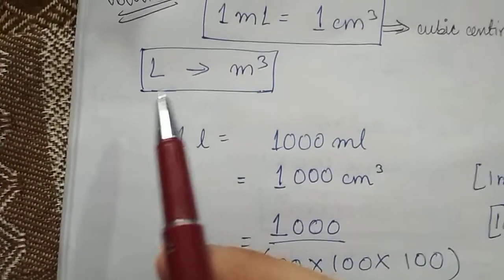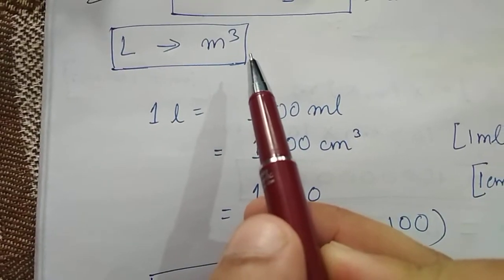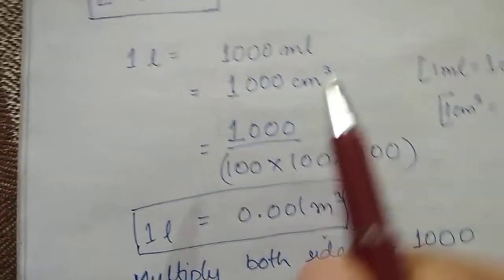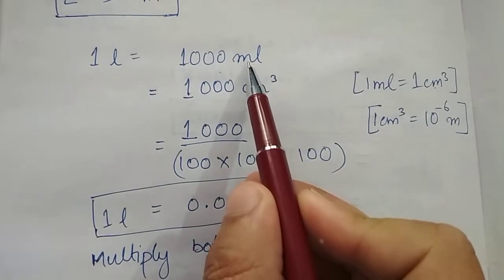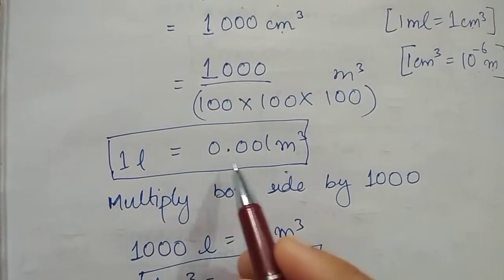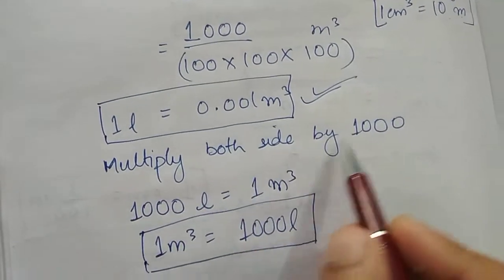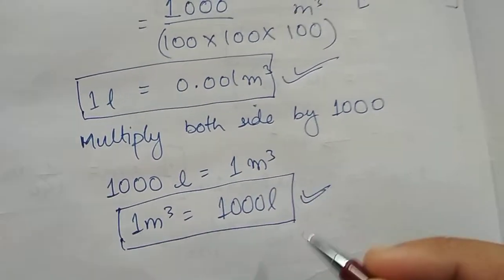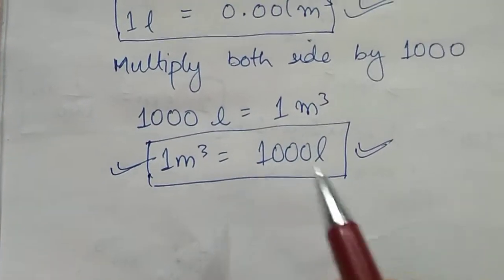Conversion from Litre to cubic metre | L to m3 | l to cm3 | Density Conversion | Physics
New video on same topic